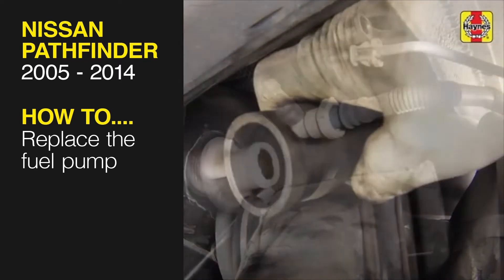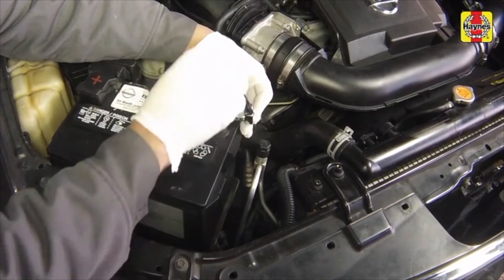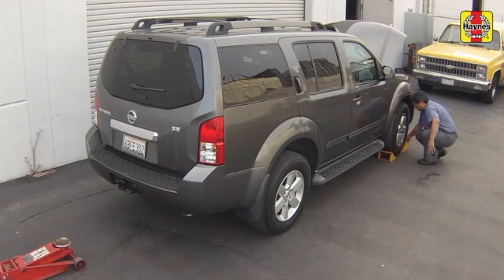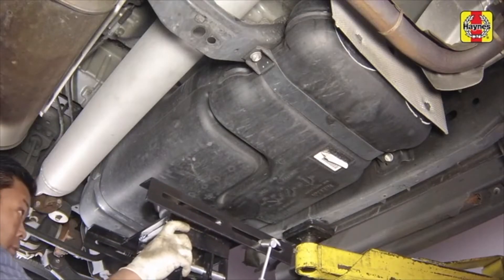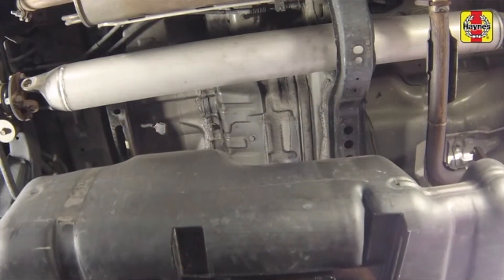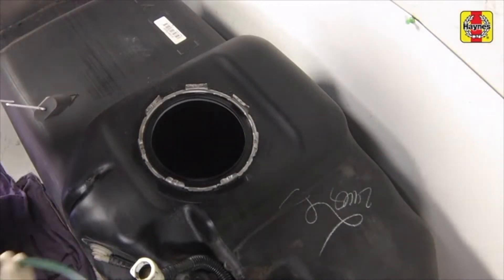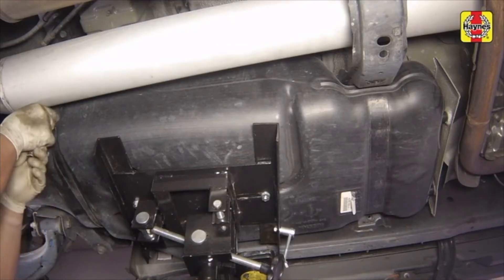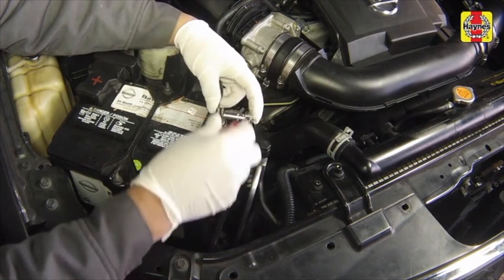How to Replace the Fuel Pump on the Nissan Pathfinder 2005 to 2014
Do you need to Replace the fuel pump on your Nissan Pathfinder (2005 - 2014) but don't know where to start? This video tutorial shows you step-by-step how to do it!

Our Nissan Pathfinder (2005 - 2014) manual covers petrol engines and includes videos for some of the most common jobs, which you can see here in this playlist.

What's covered:
Nissan Pathfinder Haynes Repair Manual for 2005 thru 2014
Exclusions:
Does not include information specific to hybrid models